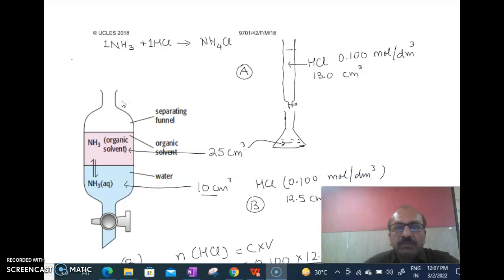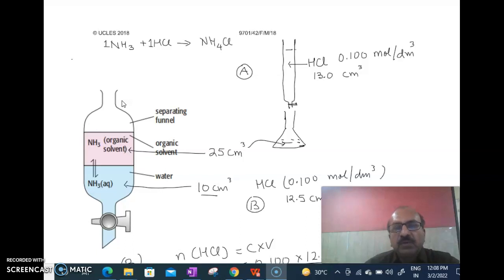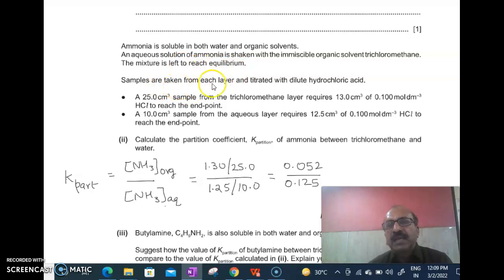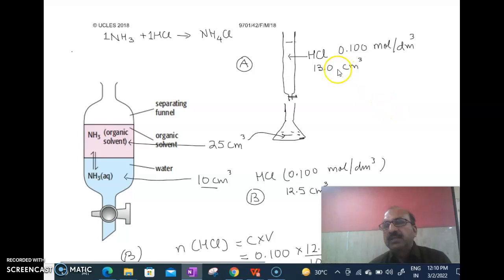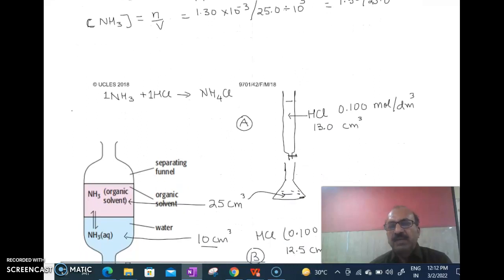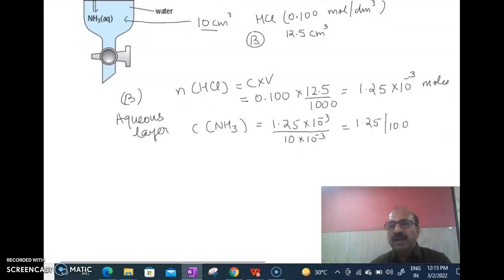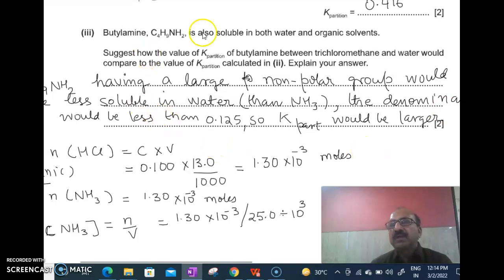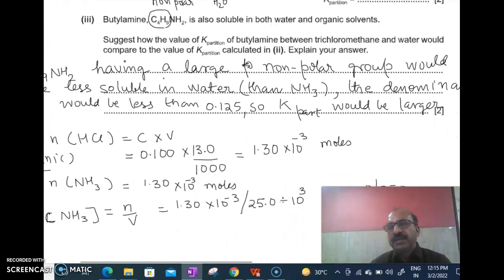Partition coefficient (part-1) (AS level Chemistry)